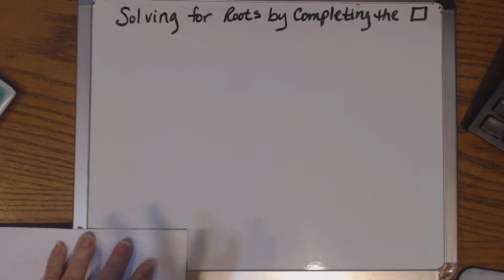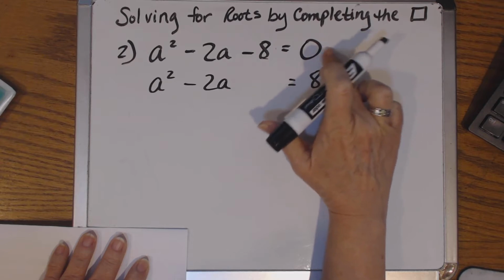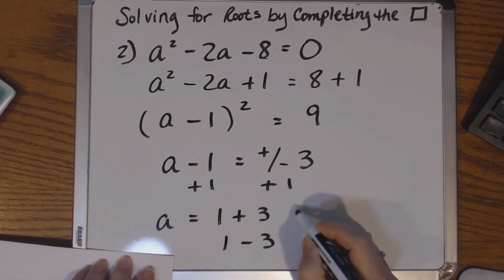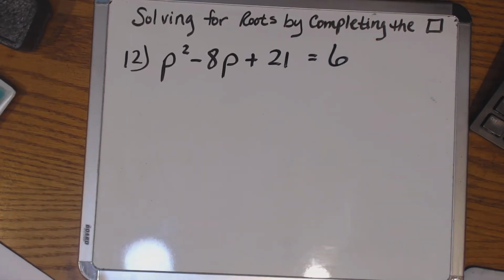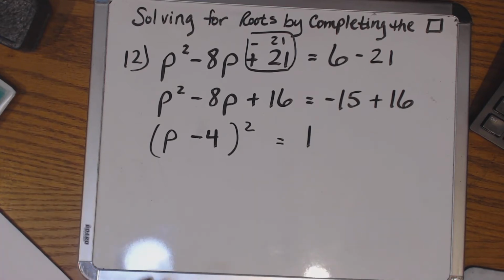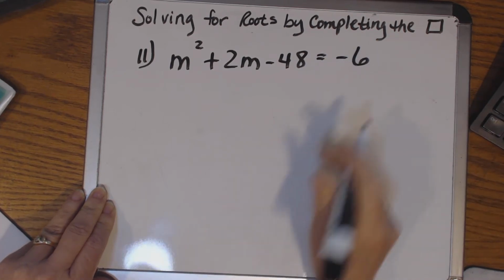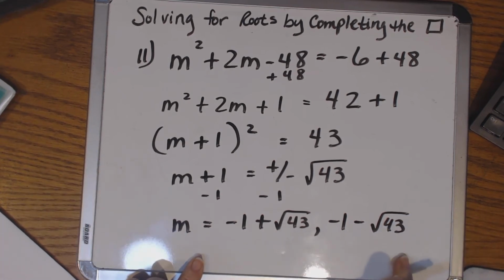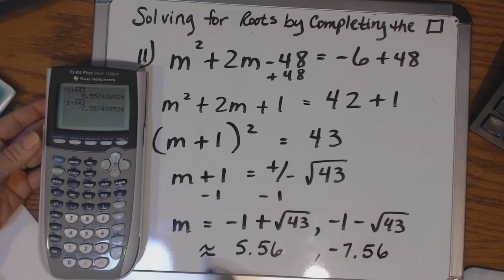Alg 1 Solve Quadratics by Completing the Square lesson